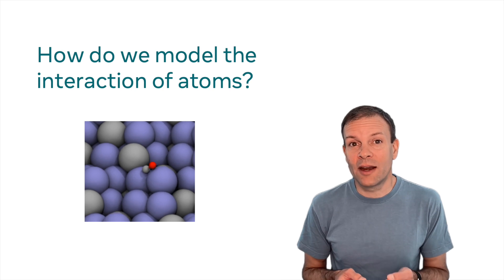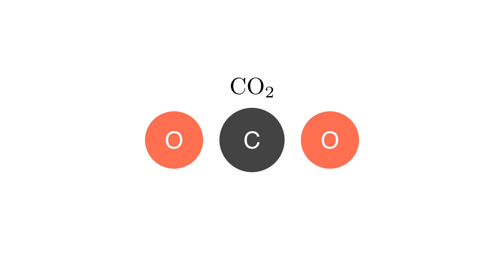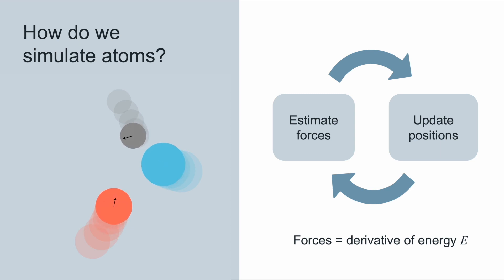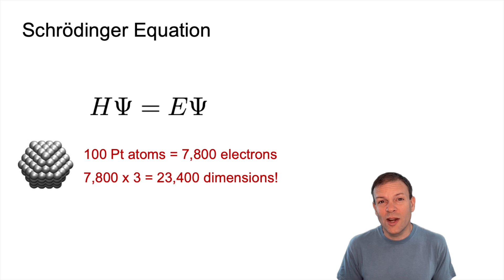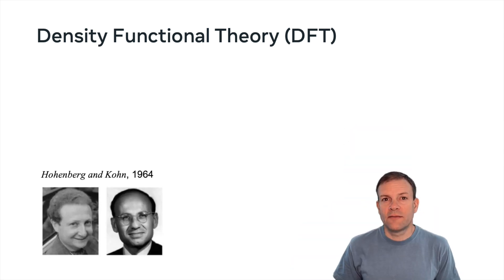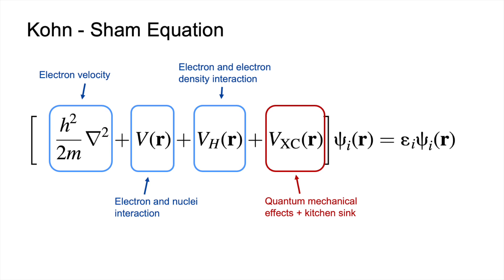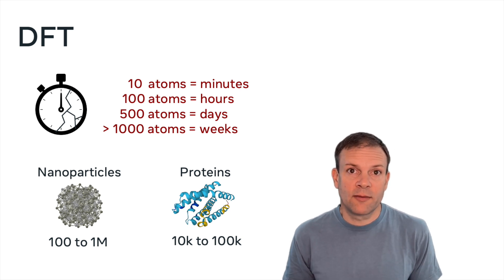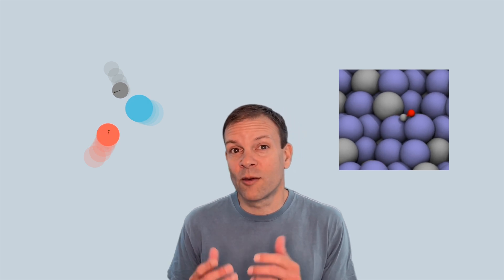How do we model atoms? | Open Catalyst Intro Series | Ep. 2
How do we model atoms using Density Functional Theory (DFT) and why is this so computationally expensive? This video gives a short overview of traditional approaches to modeling atoms, and why machine learning is needed to speed up these calculations.

This video series is aimed at machine learning and AI researchers interested in gaining a better understanding of how to explore machine learning problems in chemistry and material science.